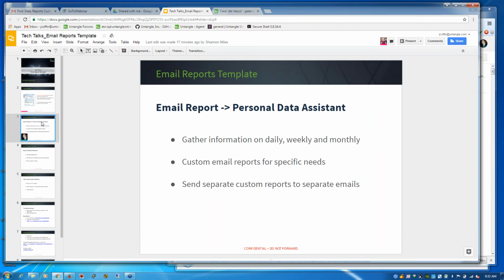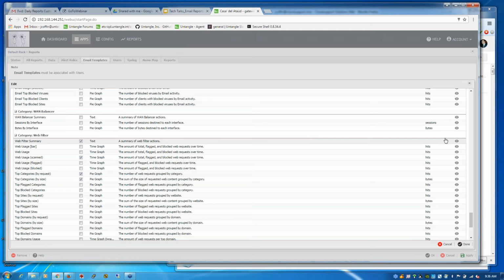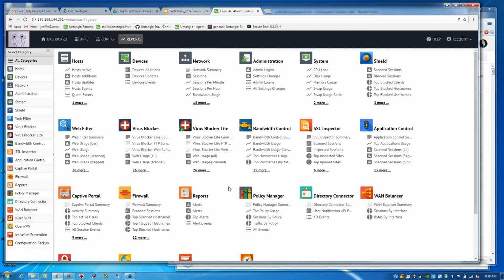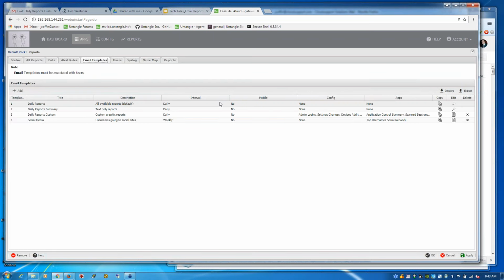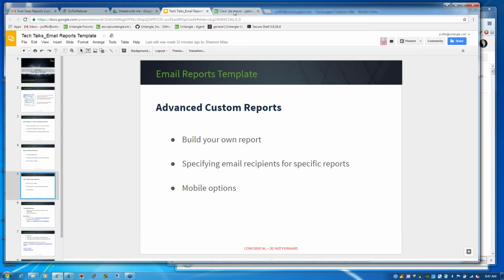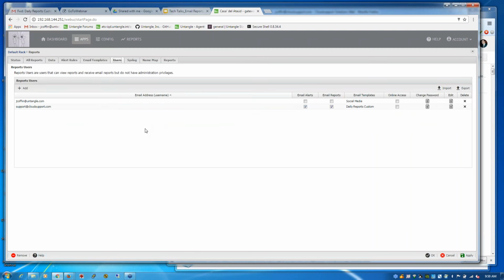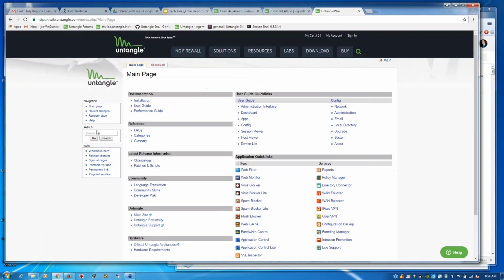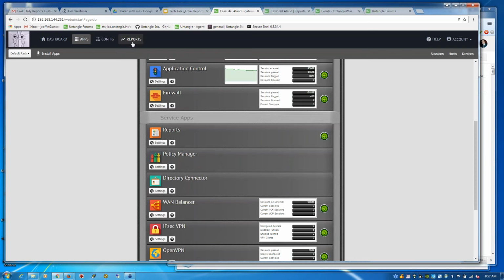Tech Talks: Email Report Templates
Join Untangle’s Director of QA, John Coffin, as he takes you through one of the new features in v12.2, email report templates. Learn how to use the default templates or create custom templates. This is a great way to provide custom reports tailored to individual recipients in your organization.

Audience: Untangle customers and interested IT pros who want to learn about the NG Firewall solution.